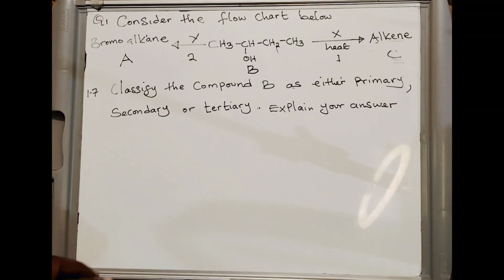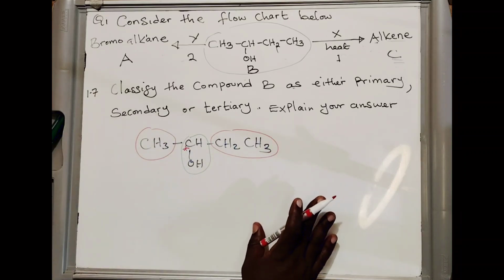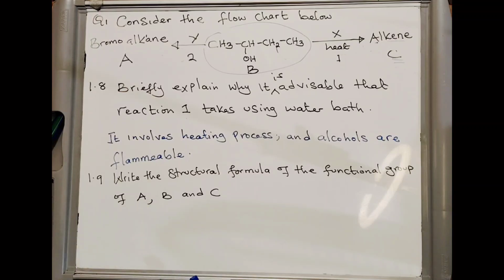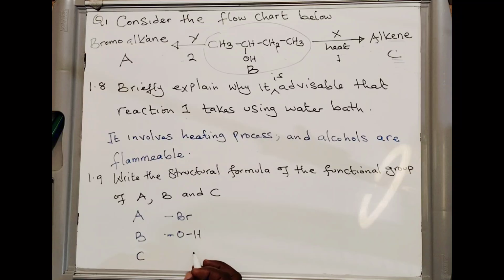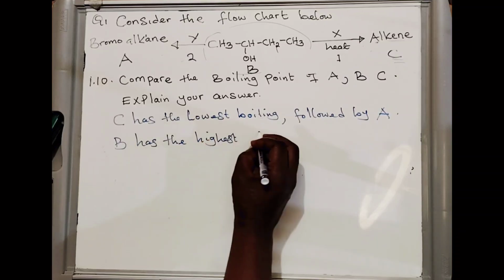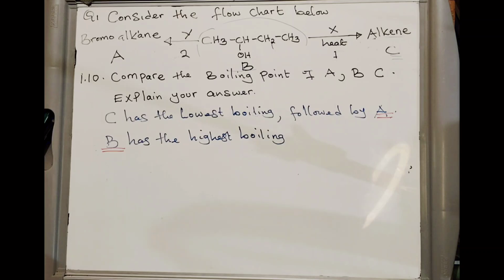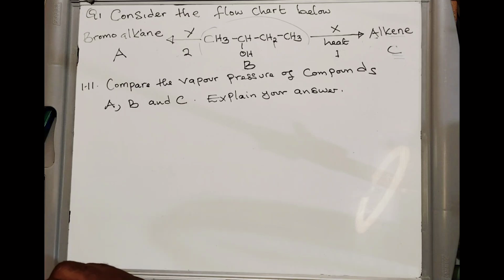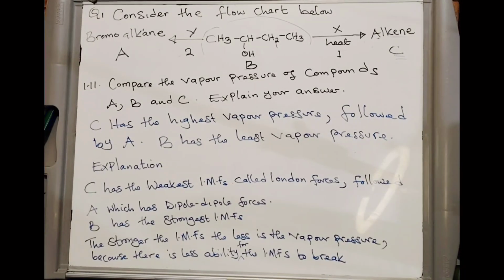Grade 12 Organic Chemistry Q1 part 2